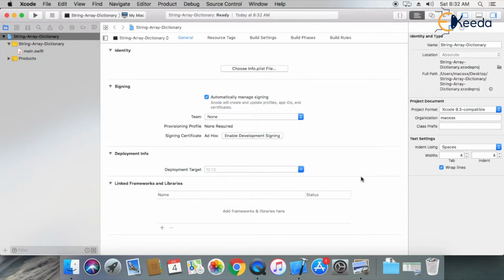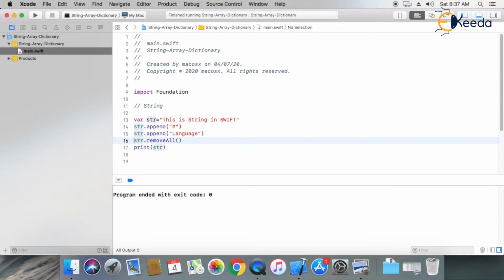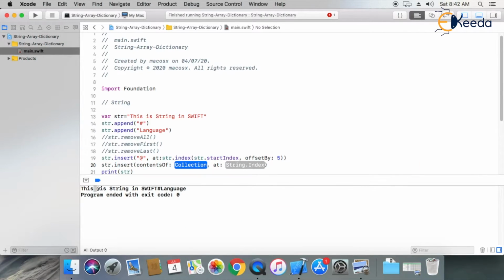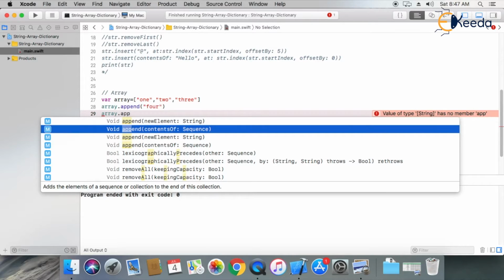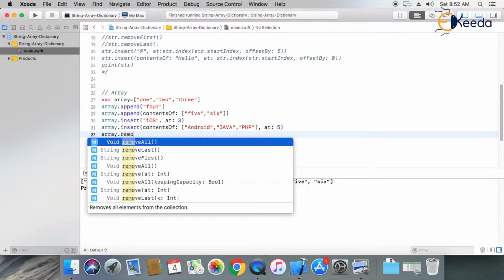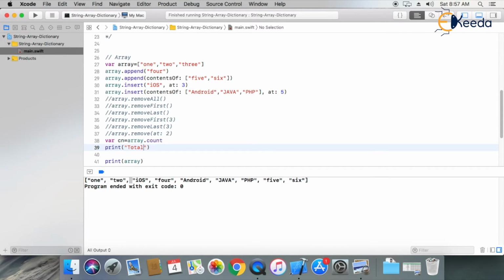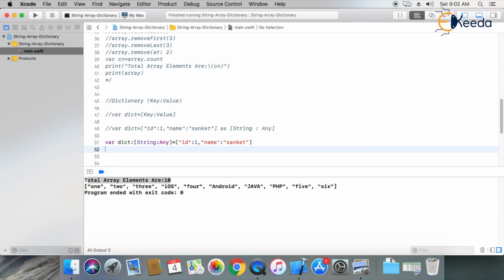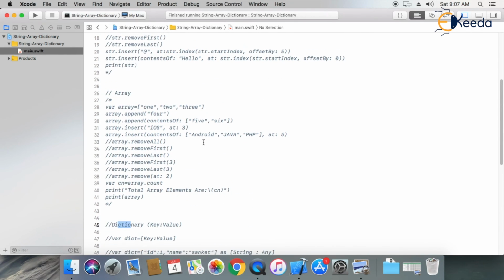Mastering String Arrays: Unlocking The Power Of Methods In Your Dictionary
Dive into the world of string arrays with our latest tutorial: "Mastering String Arrays: Unlocking The Power of Methods in Your Dictionary." 📚 In this comprehensive guide, we'll explore the ins and outs of working with string arrays, empowering you with the knowledge to leverage methods effectively. 💡 Whether you're a beginner or seasoned programmer, there's something for everyone! From basic operations to advanced techniques, we've got you covered. 🚀 Watch now and take your coding skills to the next level!